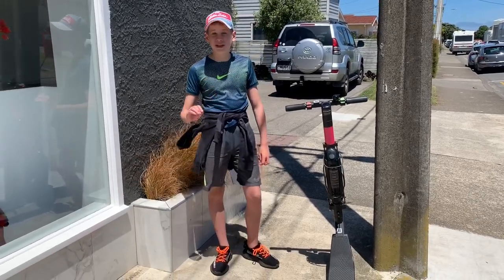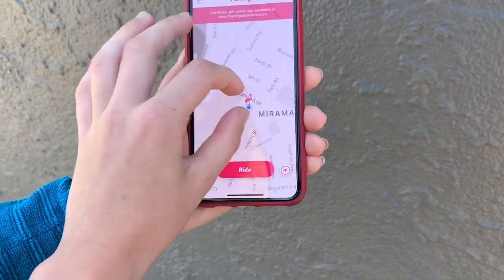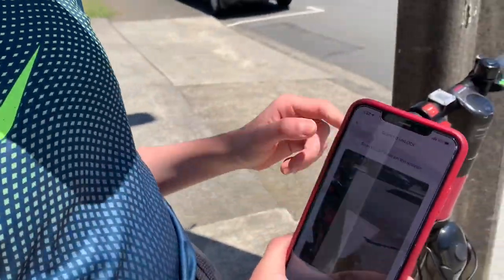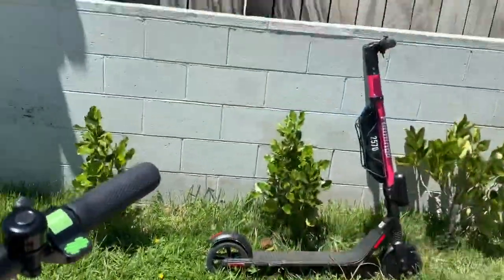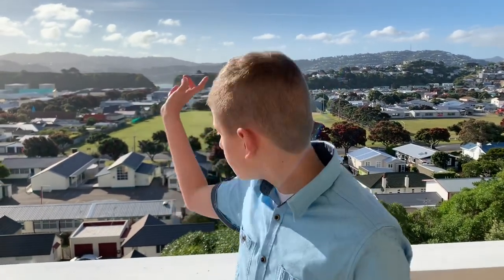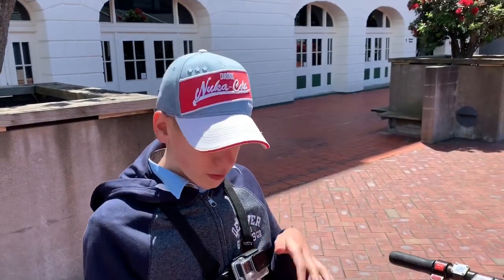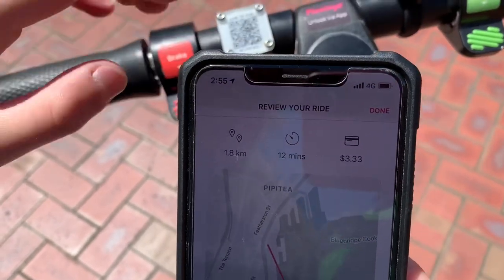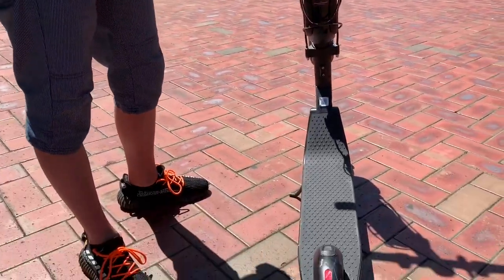Riding E-scooter.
Codes:

20FREE

R78N7HYQ

R78VHVFE

R78HKFK5